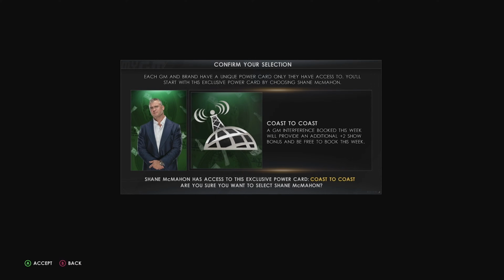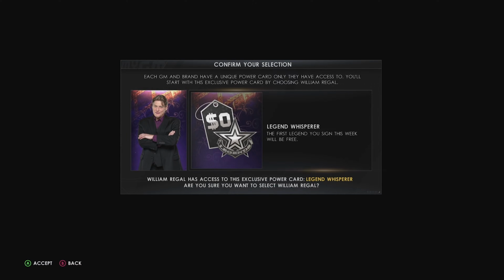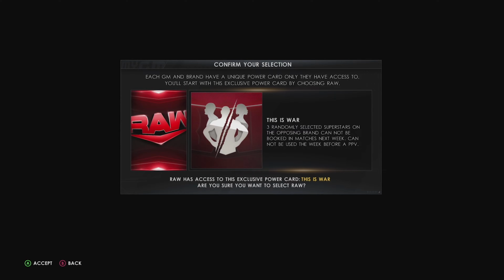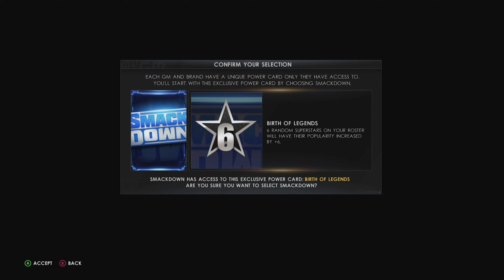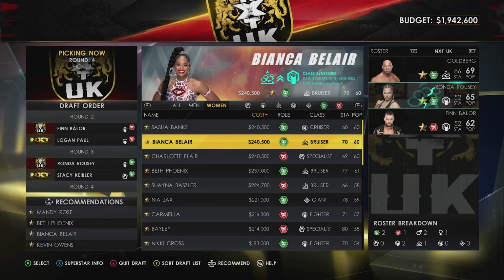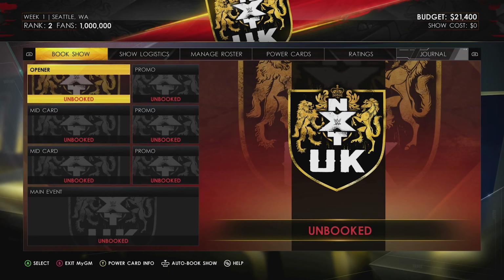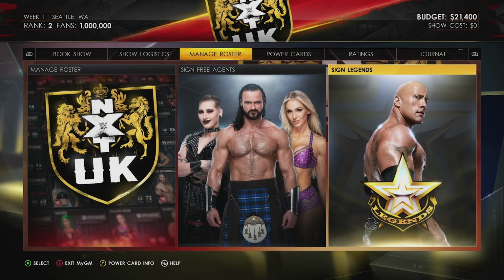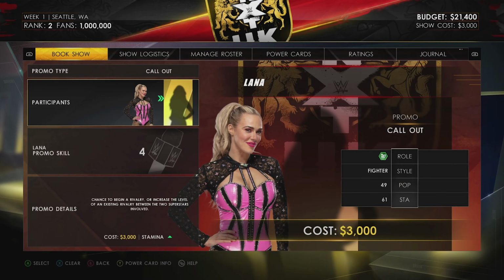How to Win MyGM WWE 2K22 DLC Update - Tips and Tricks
WWE 2K22 MyGM is one of the new game modes introduced with this years game. If you're looking for some tips and tricks to help set up WWE 2K22 GM mode, then this could be the video for you.

Now that all of the WWE 2K22 dlc packs have been released, many players are trying their hand and finding it to be a bit overwhelming.

Fear not my friends, I have put together a guide that will help get you all set up and ready to be the greatest WWE 2K22 My GM of all time.

I will go through everything from WWE 2K22 MyGM new features to the WWE 2K22 MyGm draft and booking your first matches to set up the best rivalries.

There is no magic button or combination that will win the game for you but you can customise the game with each GM and brand for a different challenge but once you get the hang of how the game works, you will definitely have the tools to win the WWE 2K22 GM mode.

Lets hope the developers at 2K aren't done with the game yet and there is still a WWE 2K22 my GM update on the cards.

The playlist will be linked at the end of this video.

How to win My GM WWE 2K22 Gameplay footage is my own and recorded on Xbox Series X.

This video contains the GM's WWE 2K22 Stephanie McMahon, WWE 2K22 Shane McMahon, WWE 2K22 Adam Pearce, WWE 2K22 Sonya DeVille and WWE 2K22 William Regal.

Select from 4 shows, WWE Raw, WWE Smackdown, WWE NXT and WWE NXT UK.

All dlc content has been purchased with the WWE 2K22 NWO edition which included the WWE 2K22 season pass.

The dlc packs and included stars are as follows.

WWE 2K22 Banzai Pack including:
WWE 2K22 Yokozuna
WWE 2K22 Umaga
WWE 2K22 Omos
WWE 2K22 Kacy Catanzaro also known as WWE 2K22 Katana Chance
WWE 2K22 Rikishi

WWE 2K22 Stand Back Pack including
WWE 2K22 The Hurricane
WWE 2K22 Stacy Keibler
WWE 2K22 Wes Lee
WWE 2K22 A-Kid

WWE 2K22 The Whole Dam Pack Including:
WWE 2K22 Rob Van Dam or WWE 2K22 RVD
WWE 2K22 Machine Gun Kelly or WWE 2K22 MGK
WWE 2K22 Logan Paul
WWE 2K22 Xia Li
WWE 2K22 LA Knight or WWE 2K22 Max Dupri
WWE 2K22 Sarray
WWE 2K22 Commander Azeez